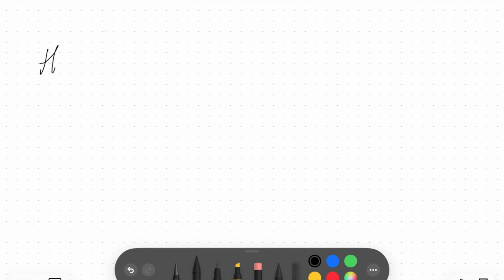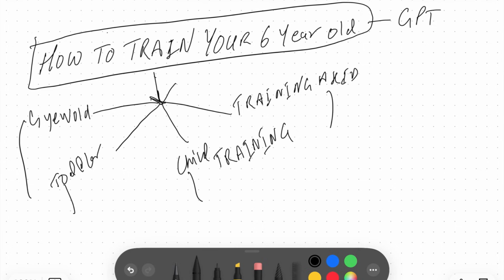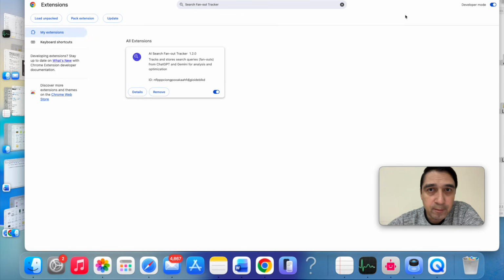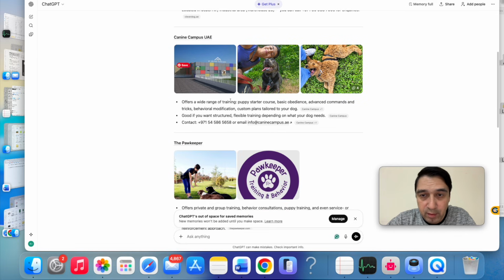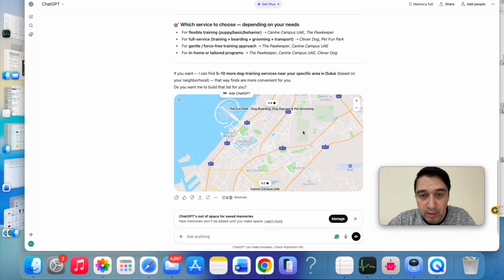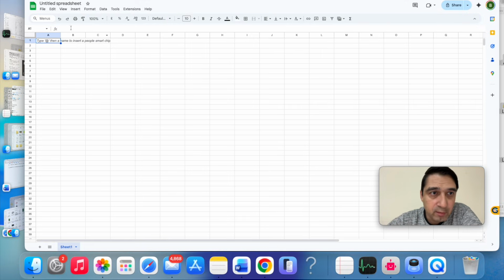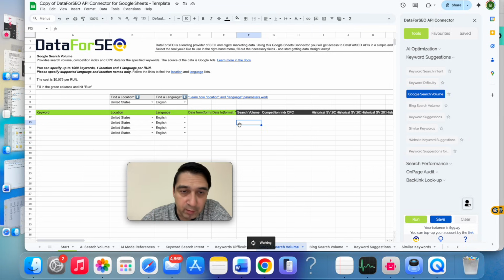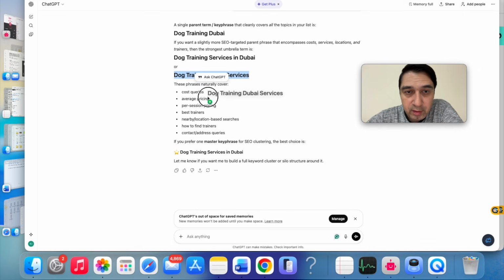I Tried Every AI SEO Trick in 2025 But Only This Worked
Want to rank higher on Google using AI? This video goes into the exact AI SEO strategy that works right now.

I walk through how to optimize for ChatGPT. How to find and leverage fanout queries to start getting mentioned in AI search and in particular ChatGPT.